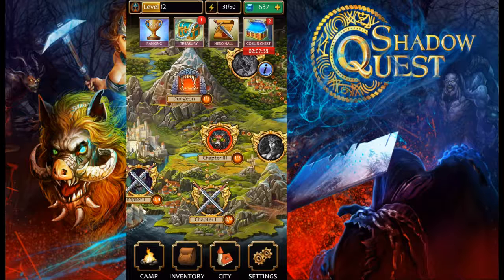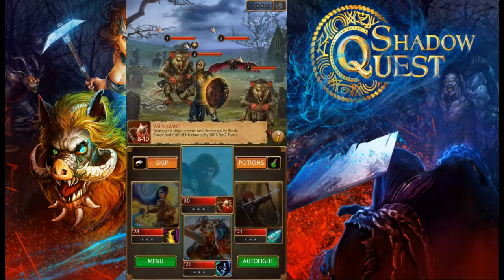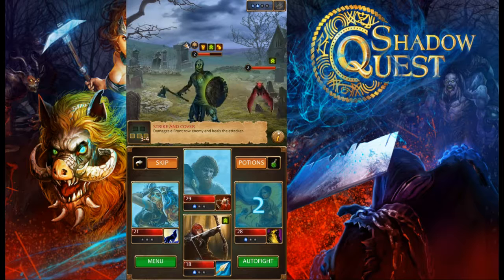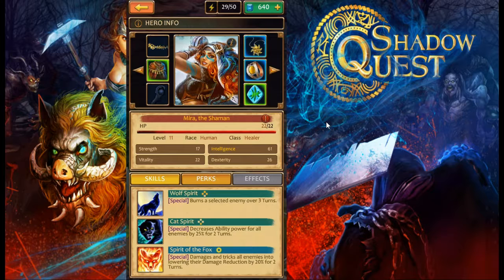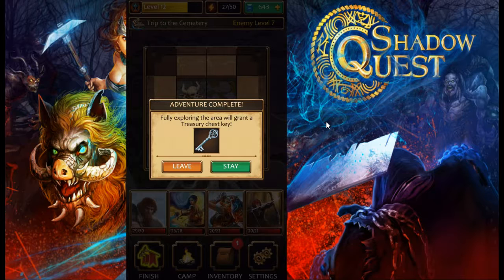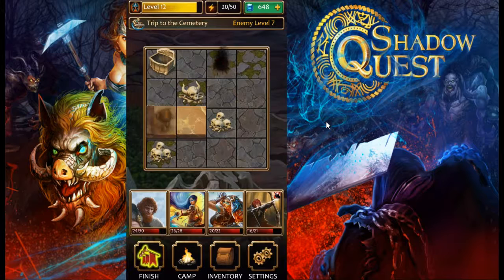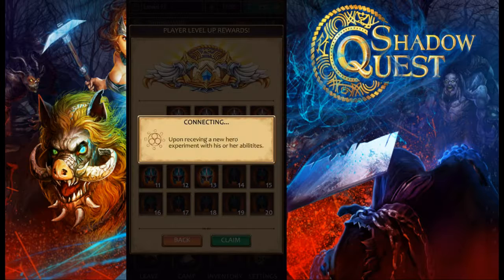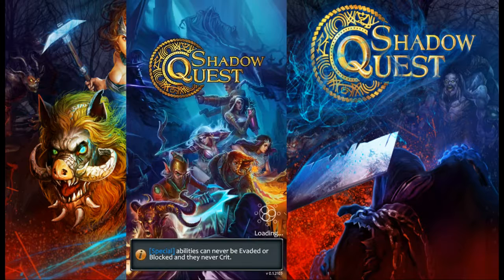Shadow Quest Overview dungeons, formations, crafting tips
THINK DEEP. MASTER YOUR APPROACH.
Control a party of 4 heroes, grow and empower your roster to defeat the Shadow Bosses, while dungeon crawling Minesweeper style.
Gameplay: Strategic turn-based combat that puts 4 heroes against challenging monsters. Collect and discover their personalities, level-up and equip them with the best gear in order to face the Shadow Bosses - the pinnacle point of the game.

Strength (STR) -Increase Block chance
Dexterity (DEX) -increase Evade chane
Intelligence (INT) -increase Crit chance
Vitality (VIT) -increase HP and Damage Reduction